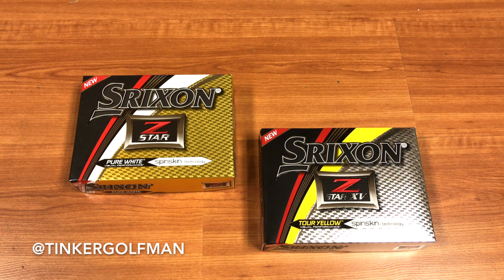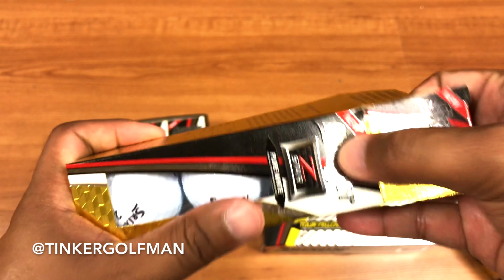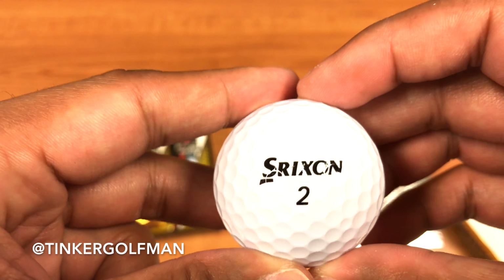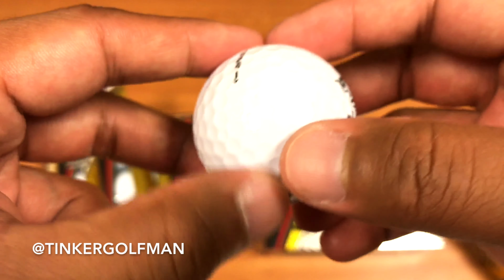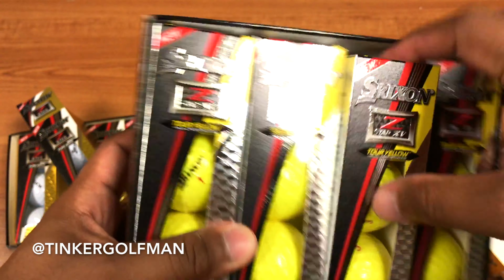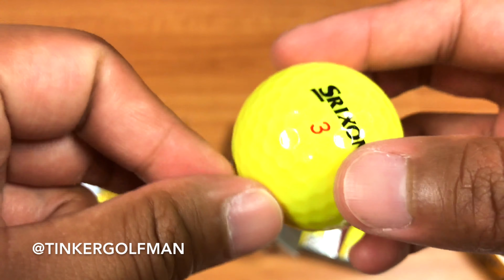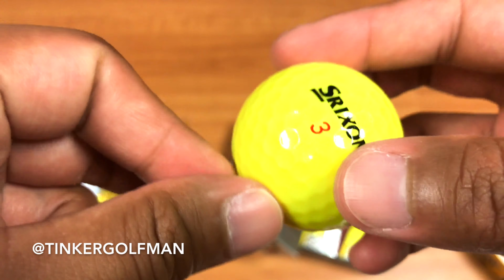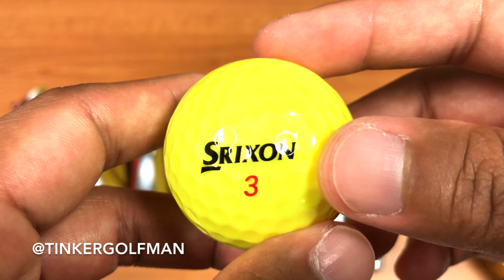Srixon Z Star & Srixon Z Star XV Unboxing Golf Ball Unboxing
Thanks to GolfWRX and Srixon Golf for sending these golf balls to me!